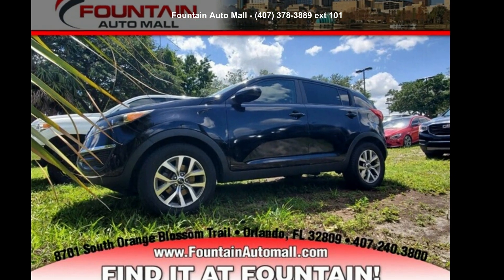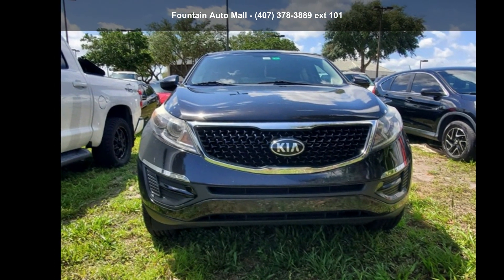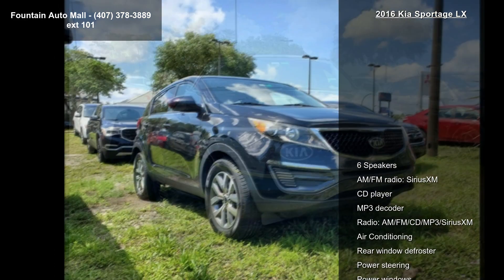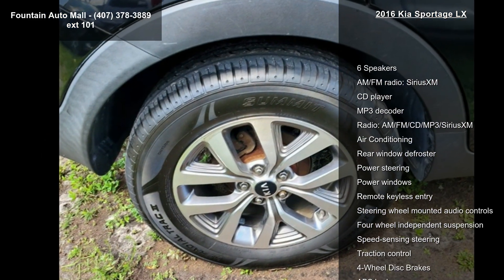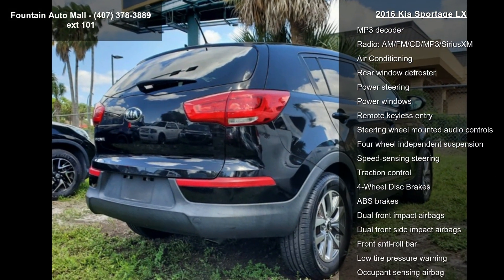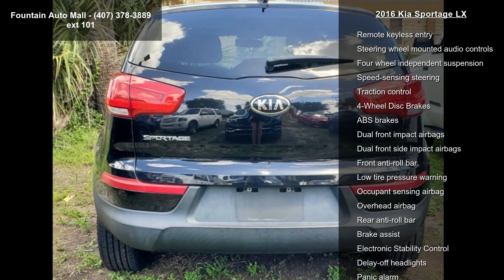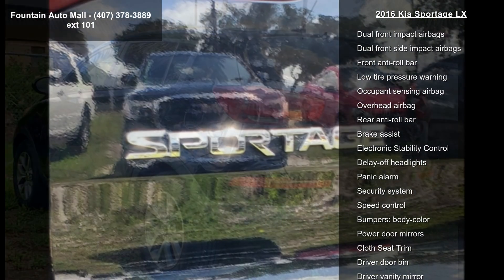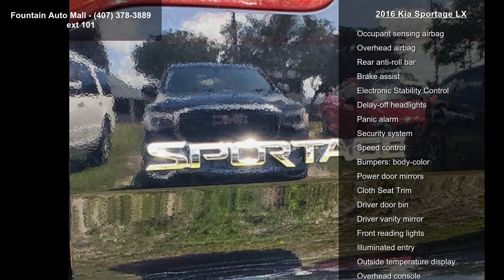2016 Kia Sportage LX - Fountain Auto Mall - Orlando, FL 3...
THIS IS A FRESH TRADE THAT HAS NOT AND WILL NOT BE SERVICED. SOLD COMPLETELY AS IS AS WAS TRADED. SOLD WITH ABSOLUTELY NO GUARANTEES AT ALL. THIS IS JUST AN ALTERNATIVE TO TAKING IT TO THE AUCTION. PREVIOUS OWNER INFORMATION AVAILABLE. HERE ARE SOME THINGS ABOUT THE VEHICLE THAT WE NOTICED AND THERE COULD BE OTHER ISSUES PRESENT! No known issues.

Recent Arrival! Black Cherry 2016 Kia Sportage LX 17" Alloy Wheels, ABS brakes, Brake assist, Electronic Stability Control, Four wheel independent suspension, Low tire pressure warning, Occupant sensing airbag, Radio: AM/FM/CD/MP3/SiriusXM, Security system, Speed-sensing steering, Telescoping steering wheel, Tilt steering wheel, Traction control. Priced below KBB Fair Purchase Price! 21/28 City/Highway MPG